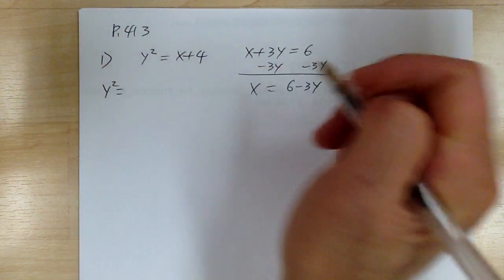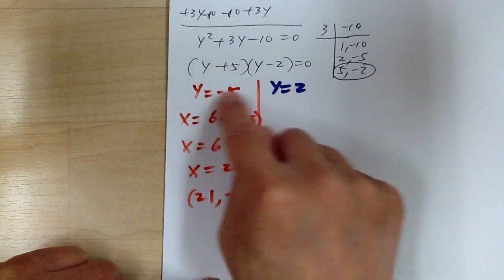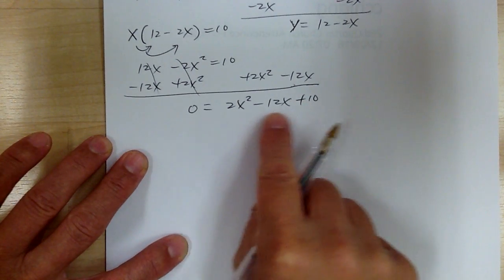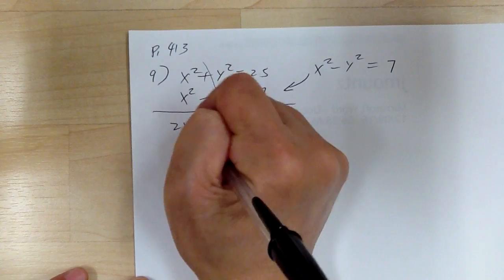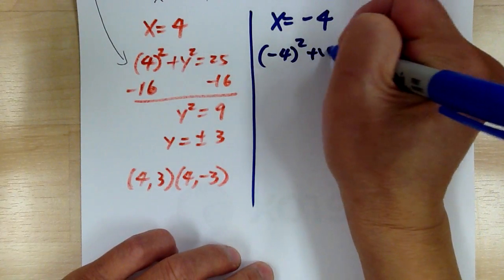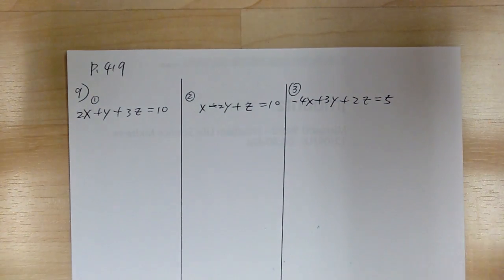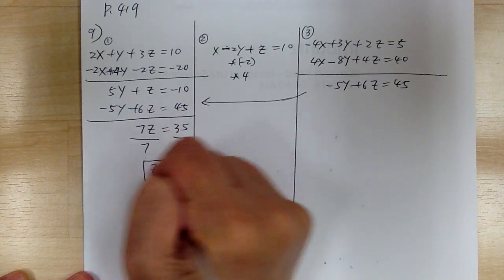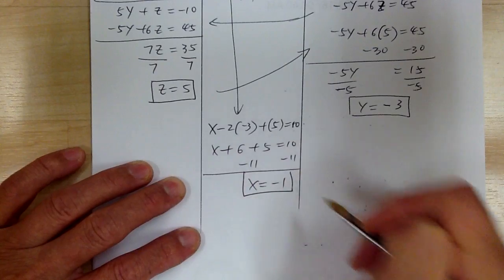Algebra 2 p.413, 419 review